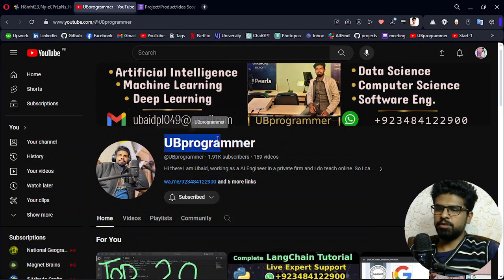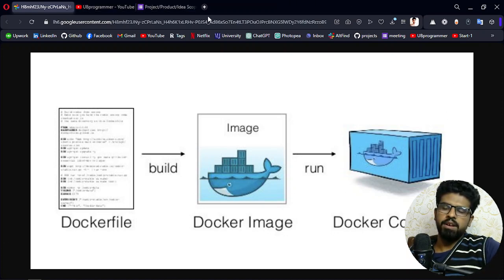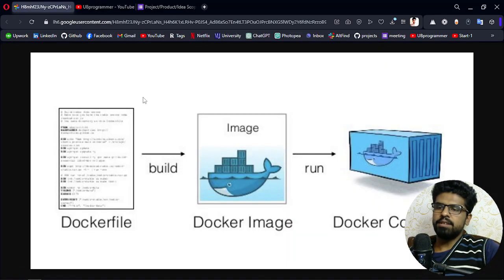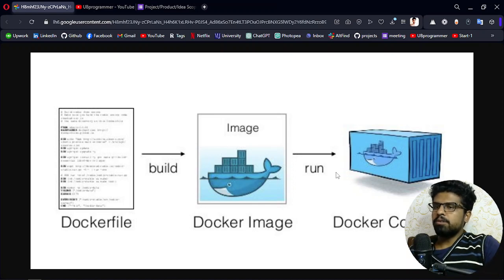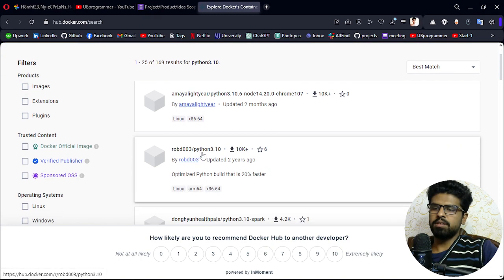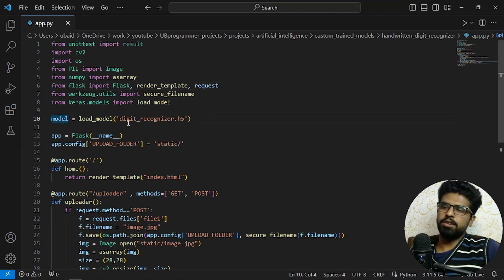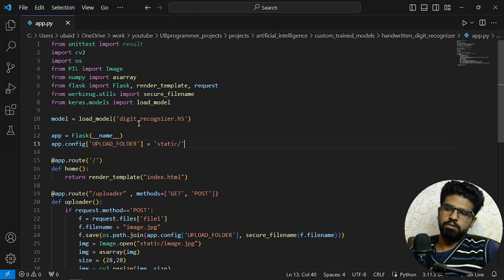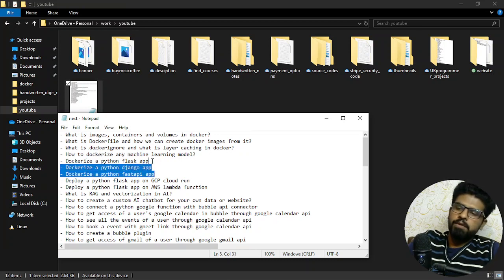Docker tut # 2 | What is Docker Image, Container & Volume? | Let's Build a Startup: UBprogrammer.com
UBprogrammer,
Generative AI,